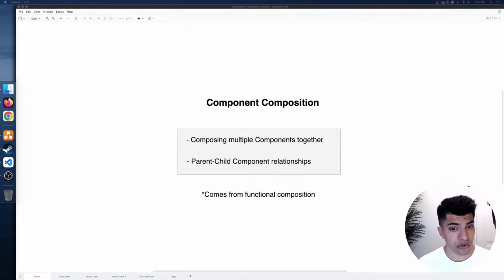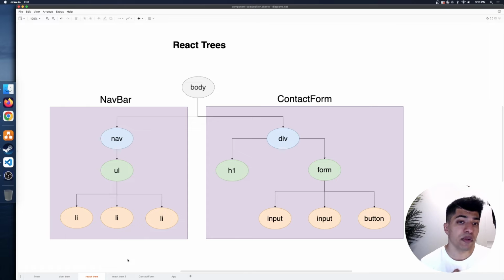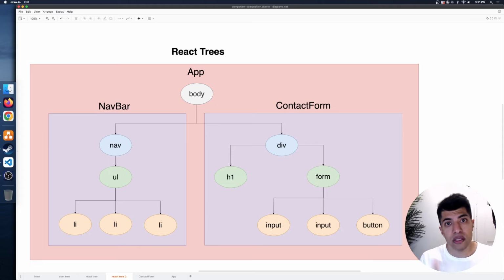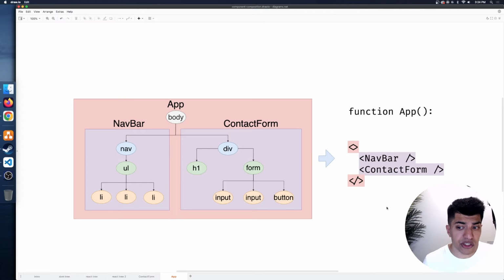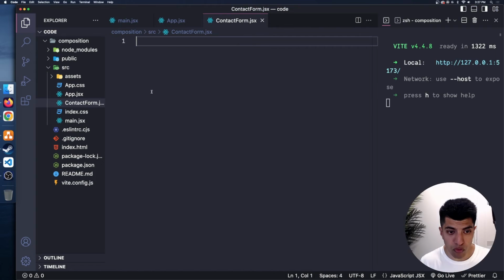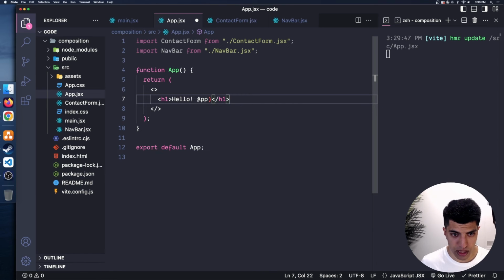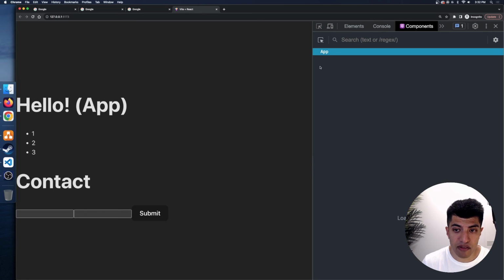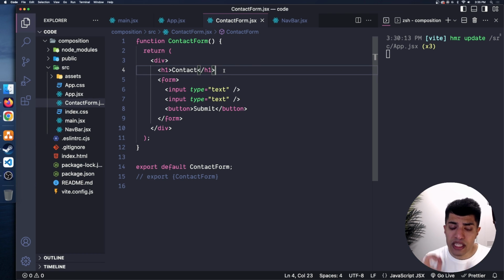Component Composition - React In Depth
We learn about the concepts of component composition in React together, which borrows from the functional programming paradigm of functional composition.

We go through several visuals to build an understanding of the theory and end with an example in code of composing two components together.

Chapters:
00:00 Introduction
00:57 Component Composition
02:53 DOM Tree Composition
03:43 React Tree Composition
04:47 App Component
07:08 ContactForm Example
08:48 Composing JSX
10:24 Code Example
18:34 React Component Dev Tools
19:15 Recap and Next Steps